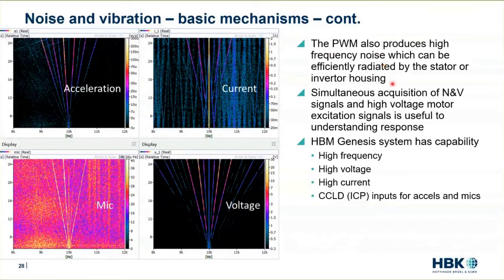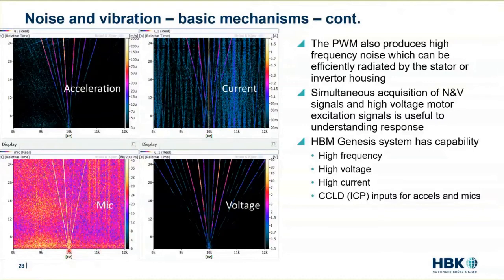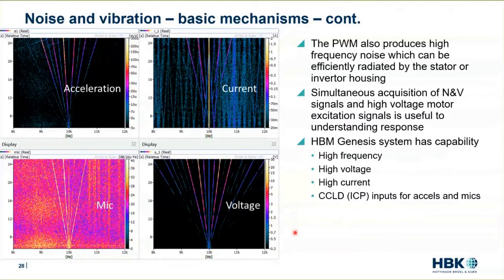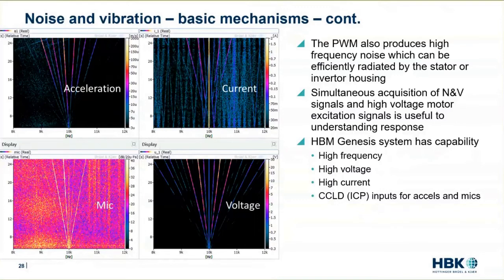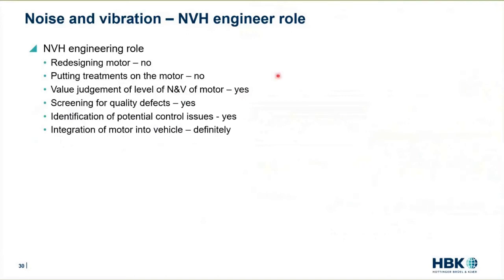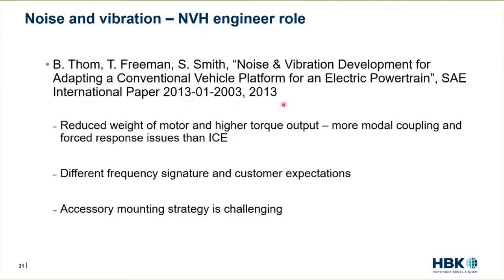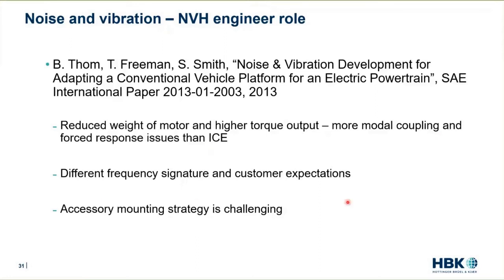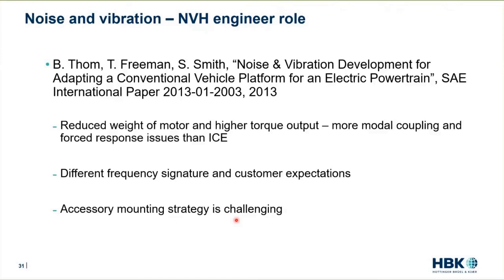Why Measure Voltage, Current, Noise and Vibration in Electrical Motors – Basic Mechanisms for the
Engineers in many disciplines are now faced with the challenge of understanding motors and inverters to achieve their jobs. This video will show the value of measuring high speed electrical signals in parallel with the acoustic and vibration measurements used in NVH analysis. While it was originally intended for NVH engineers it will be useful for engineers of all disciplines.